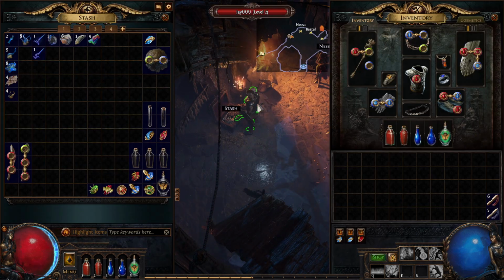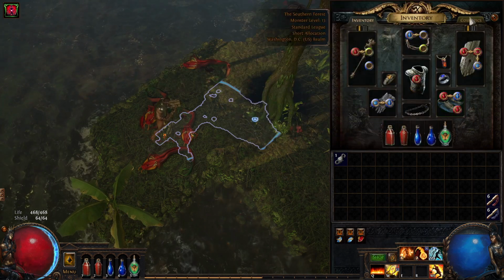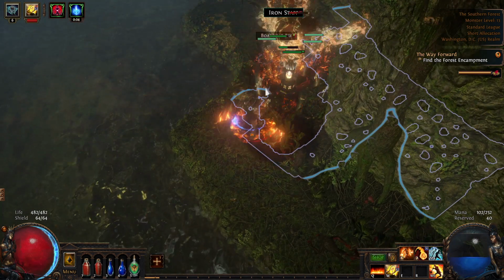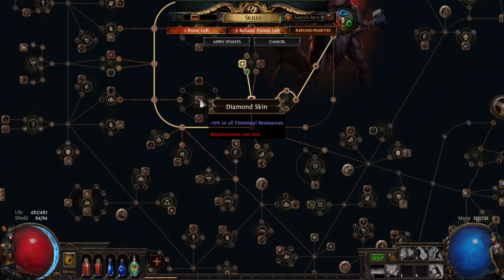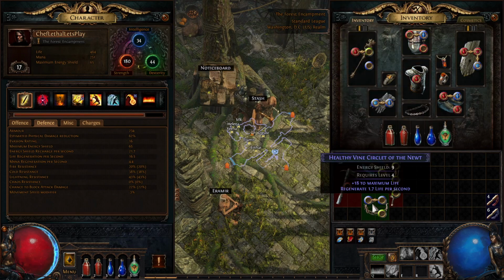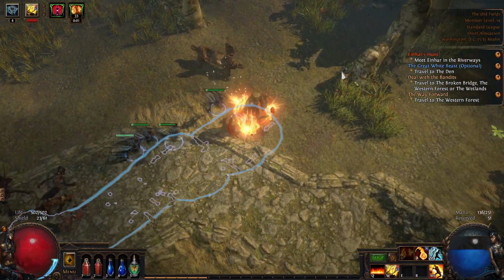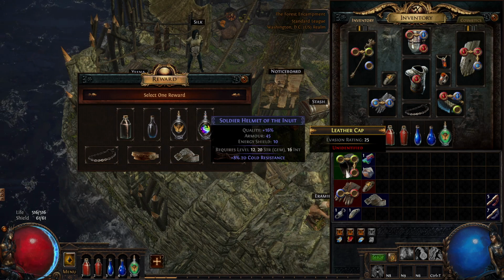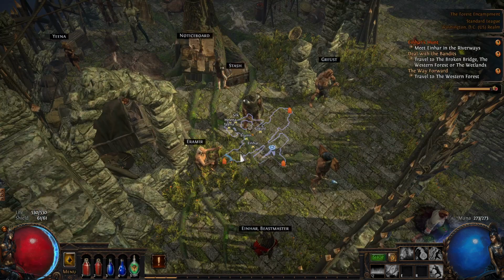Path of Exile Slow Walkthrough: Episode 10 - Act 2 Begins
The Path of Exile slow walkthrough series is a minimally edited series where I walk you through and explain everything that comes up in the game! PoE can be a daunting experience, so I'm here to ease you into it.